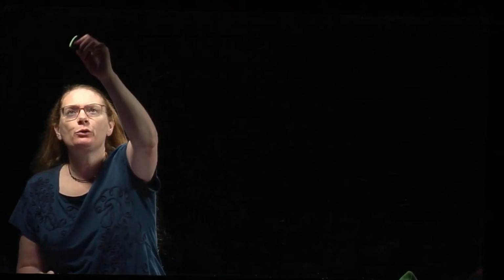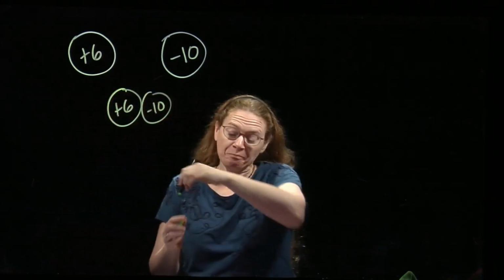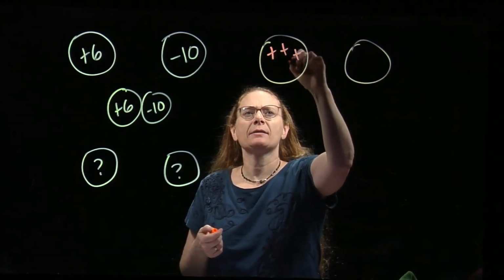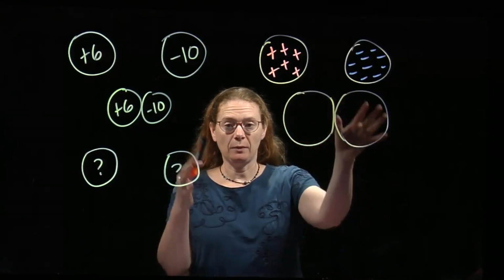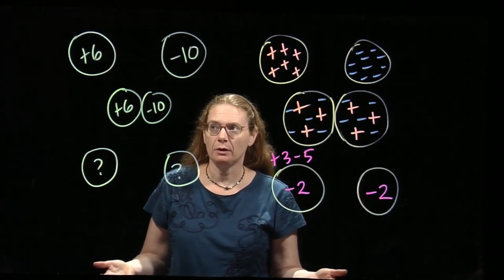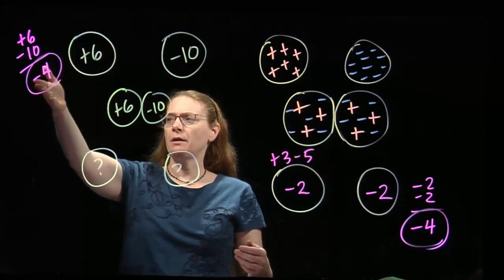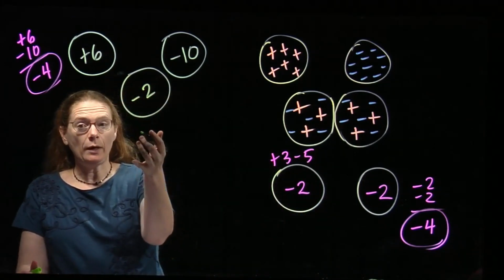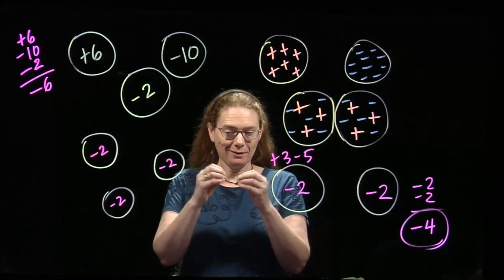Static Electricity: Conservation of Charge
Conservation of charge and how to use it to determine the end state of charges touched together